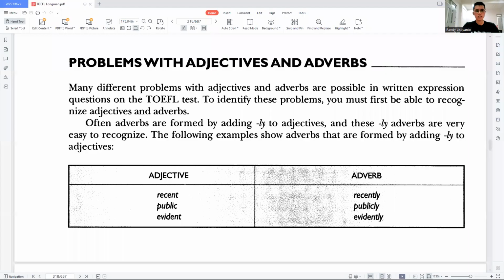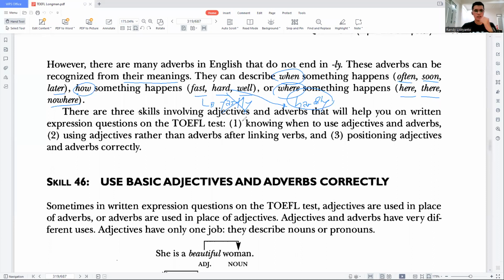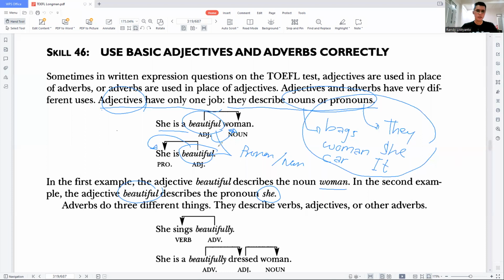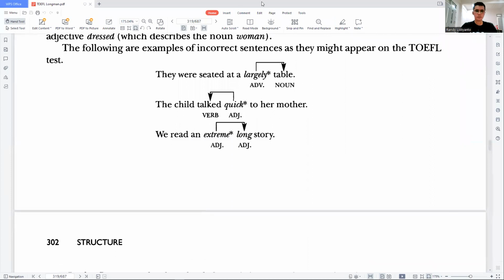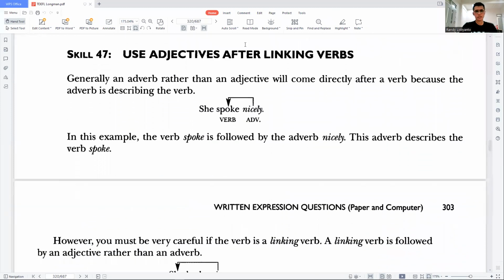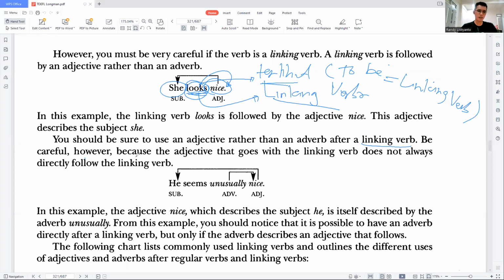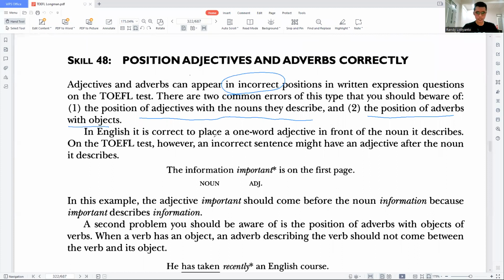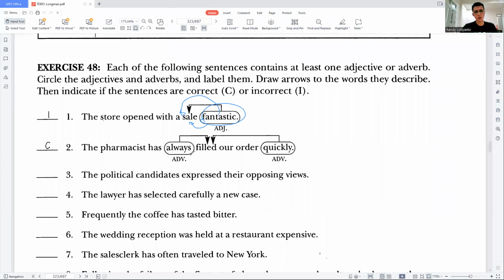Problems with Adjectives and Adverbs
The module pages 300 -305